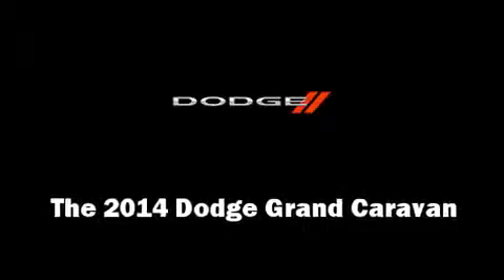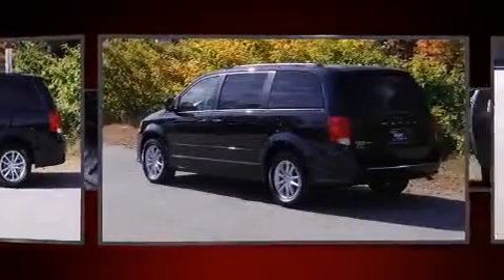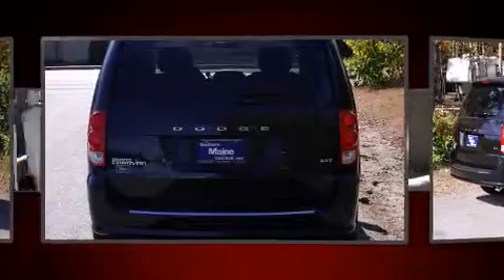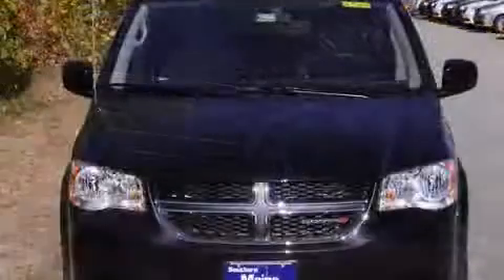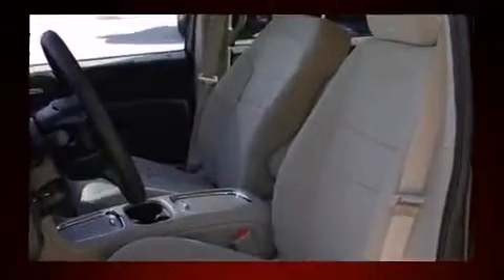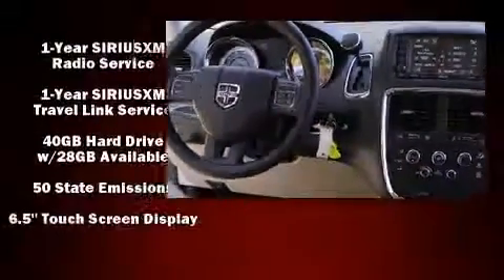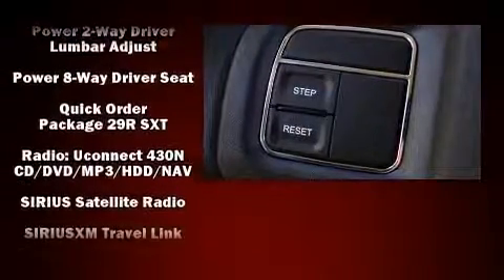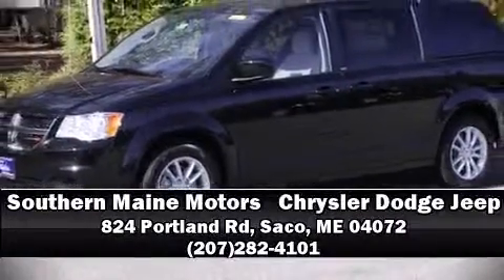2014 Dodge Grand Caravan SXT in Saco, ME 04072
null
824 Portland Rd

The 2014 Dodge Grand Caravan. This 7 passenger van offers the features and options for which you've been searching. Smooth gearshifts are achieved thanks to the refined 6 cylinder engine, and for added security, dynamic Stability Control supplements the drivetrain. Top features include front bucket seats, a trip computer, telescoping steering wheel, remote keyless entry, cruise control, a roof rack, rear wipers, and 1-touch window functionality. Storage solutions are integrated throughout the interior, demonstrating thoughtful attention to detail. Power adjustable pedals allow the driver to optimize his or her driving position, enhancing visibility, comfort and safety. Audio features include a CD player with MP3 capability, and 6 well positioned speakers. Take assurance in side curtain airbags, providing head protection in the event of a severe collision. Our sales reps are knowledgeable and professional. We'd be happy to answer any questions that you may have.